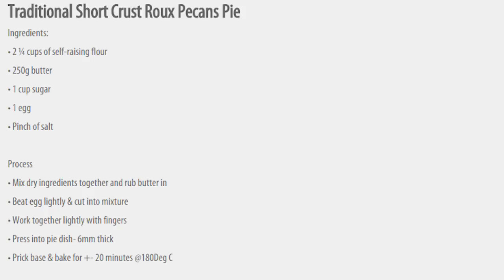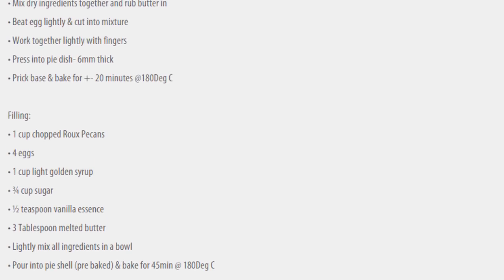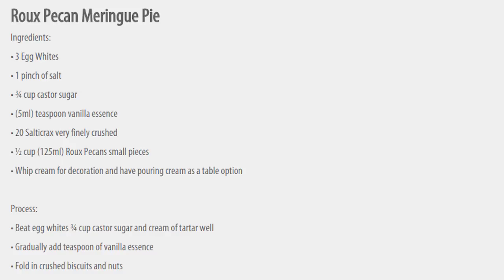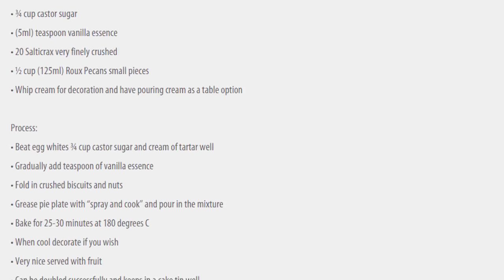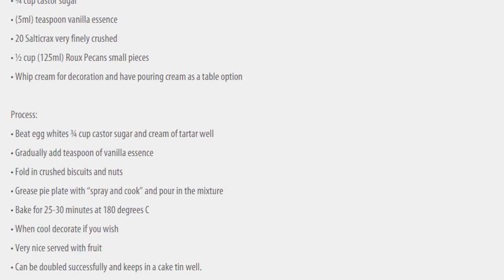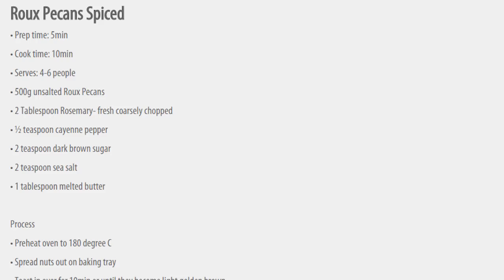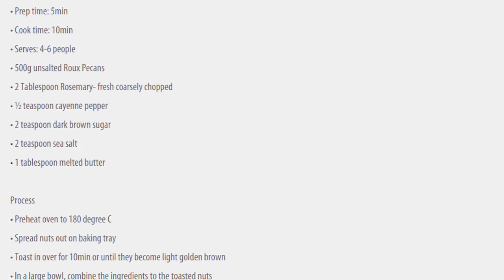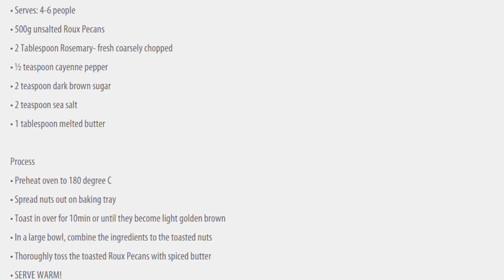5 festive ways to use pecan nuts!